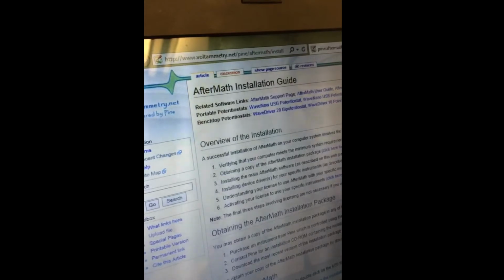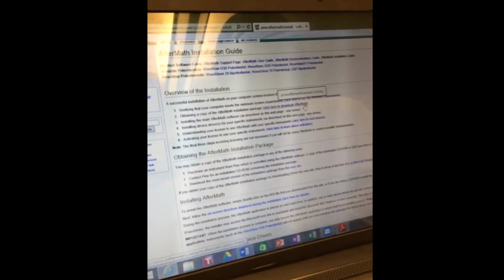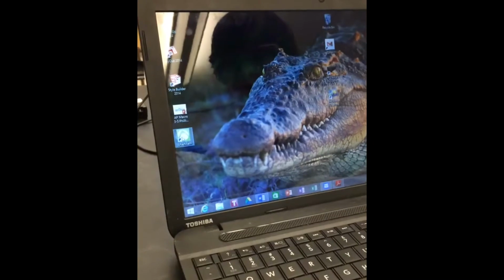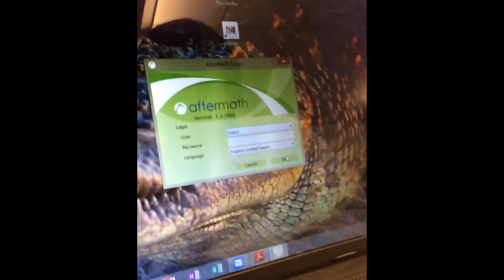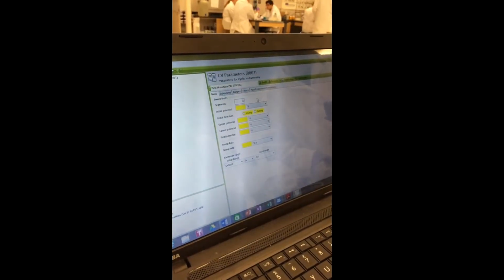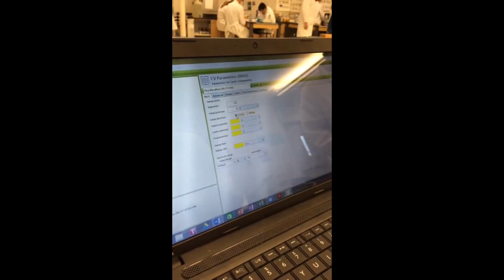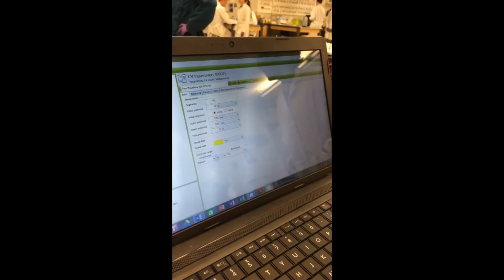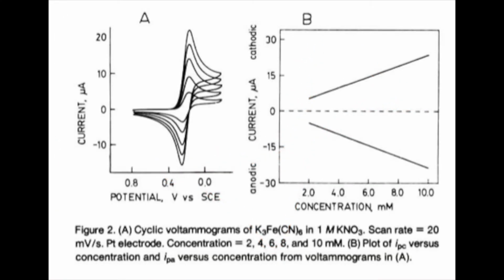Video Update 1: Electrochemical Bacteria Sensor Team